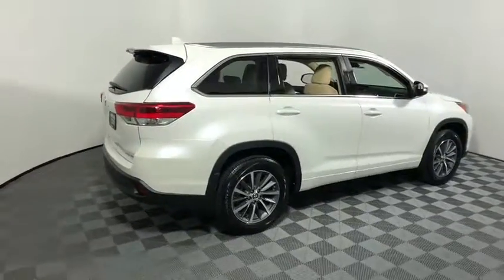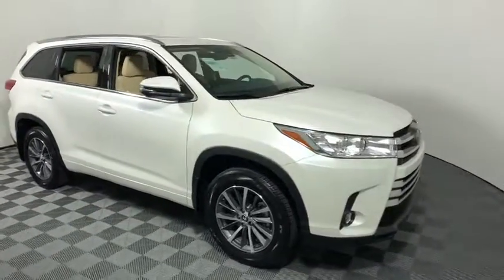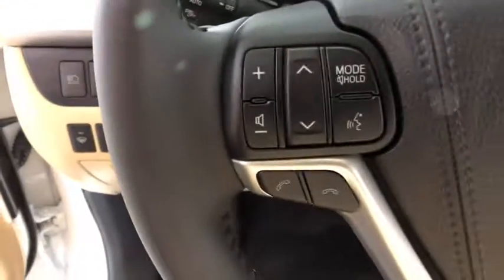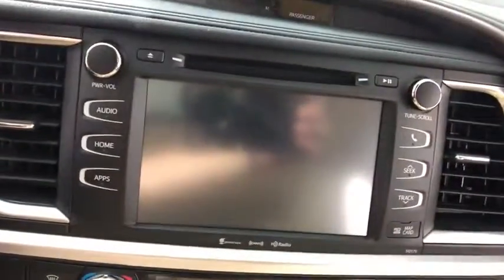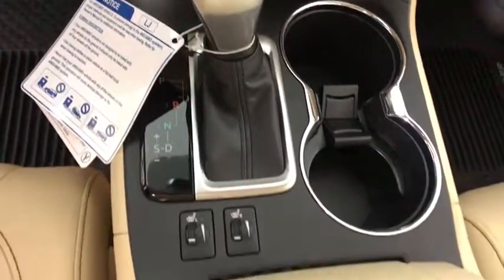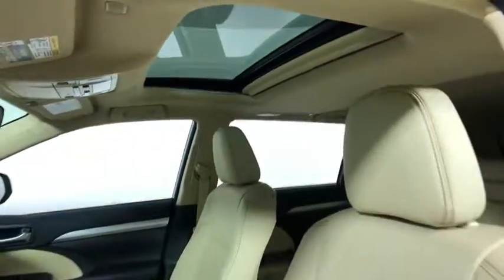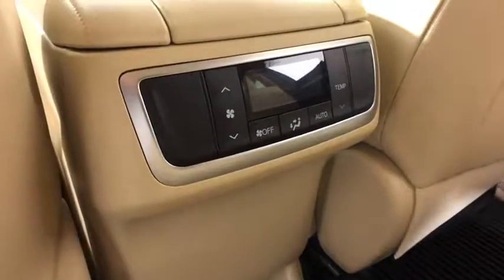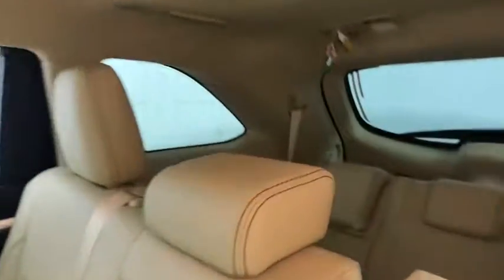2018 Toyota Highlander Easton, Allentown, Bethlehem, Phillipsburg and Stroudsburg PA T46984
Blizzard Pearl N 2018 Toyota Highlander available in Easton, Pennsylvania at Koch Toyota. Servicing the Allentown, Bethlehem, Phillipsburg and Stroudsburg PA area.

Koch Toyota
3816 Hecktown Rd